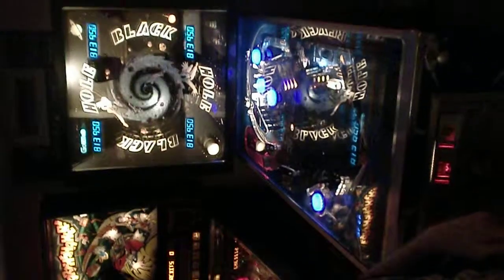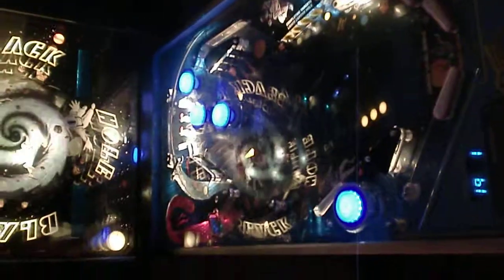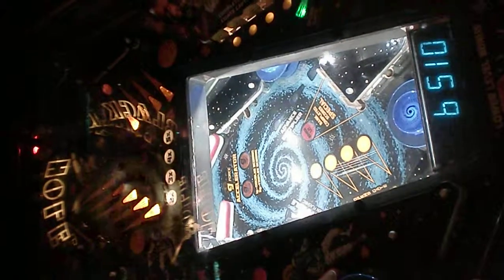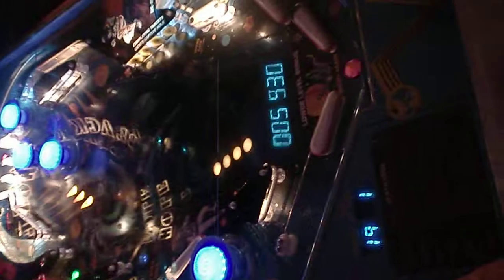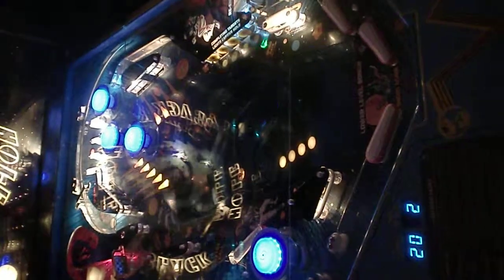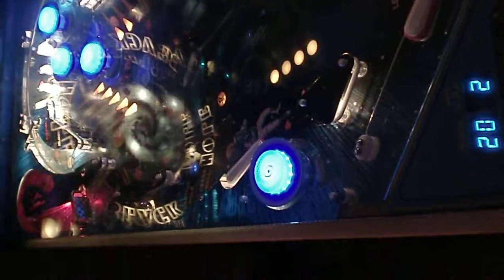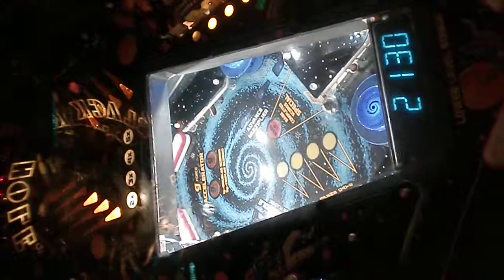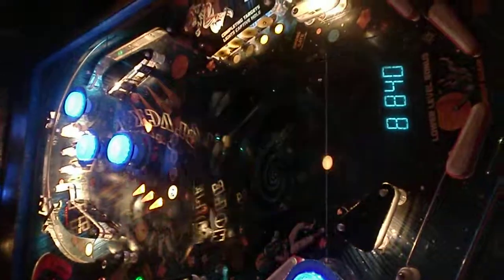loricelf plays pinball - Black Hole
Machine: Black Hole
Manufacturer: Gottlieb
Year: 1981

This is a real cool machine, especially for its age! Groundbreaking at its time with the lower playfield, etc. Still a great game to play today! I actually do pretty well on this quarter, check it out! I re-uploaded so I could use more than 1/3 of the screen. I'm sideways but you can see the game better this way at least!

Notable Features:  Flippers (6), Pop bumpers (6), Slingshots (3), 5-bank drop targets (1), 4-bank drop targets (2), 3-bank drop targets (1), Kick-out holes (2), Kick target (1), Horseshoe lane (1), Spinning target (1), Rollunder (1), Cellar hole (1), Right outlane ball detour gate. Score display in playfield. Backglass animation (rotating disc). First machine to offer a lower playfield sloped away from the player with the flippers at the backbox end. Multiball and speech.